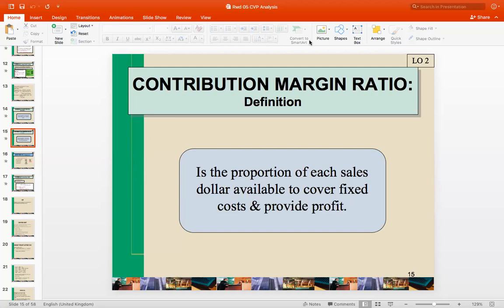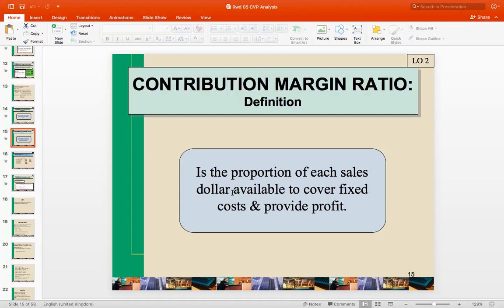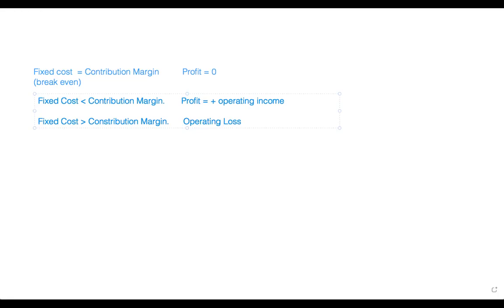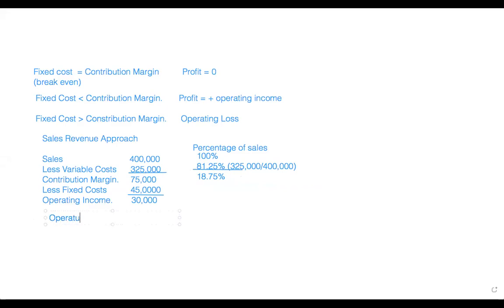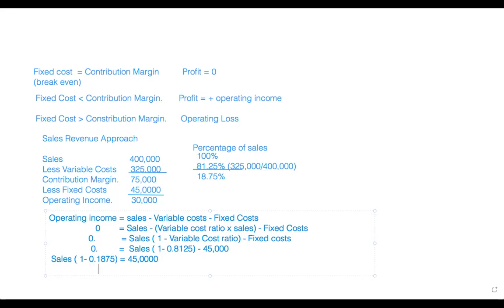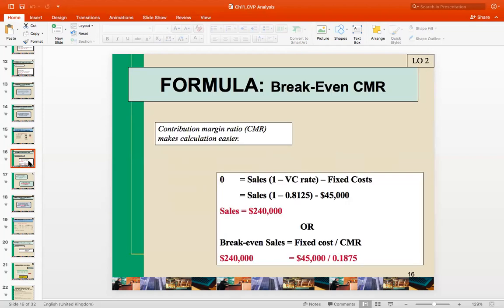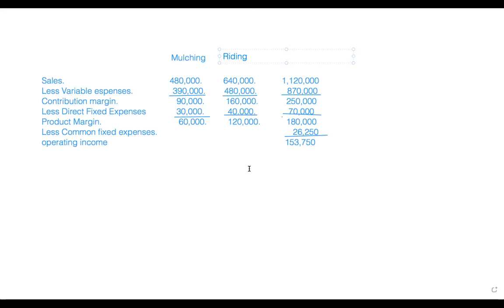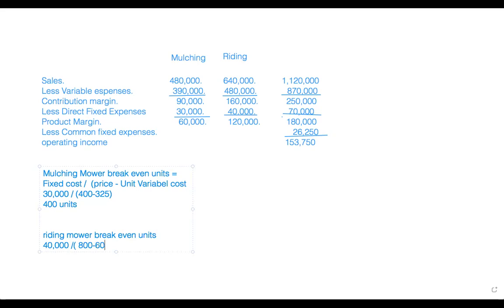CVP analysis Part 2